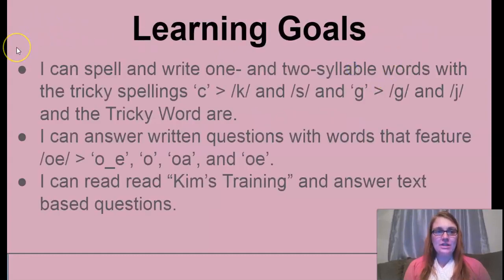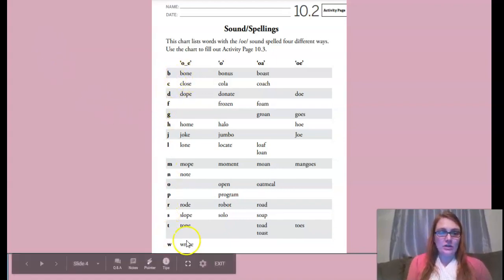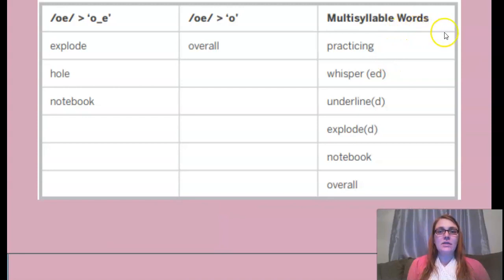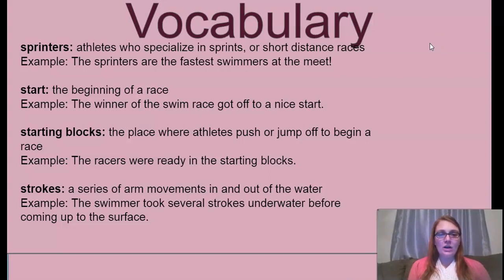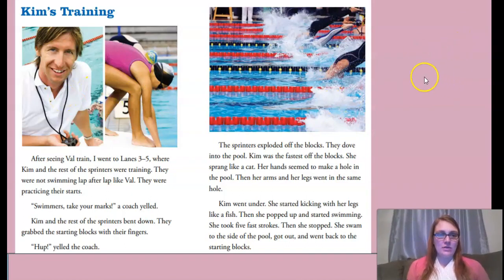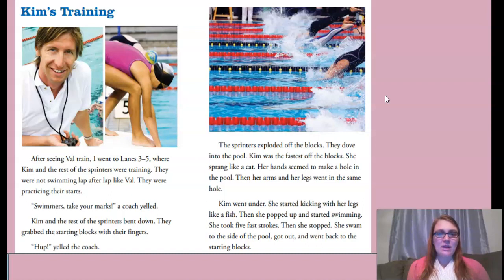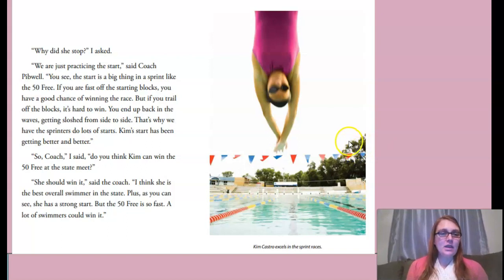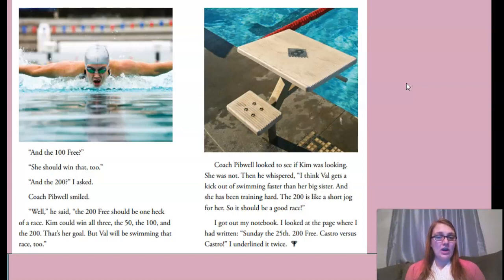2nd Grade CKLA Skills - Unit 3 Lesson 10 Assessment: Spelling Assessment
2nd Grade CKLA Skills - Unit 3 Lesson 10 Assessment: Spelling Assessment